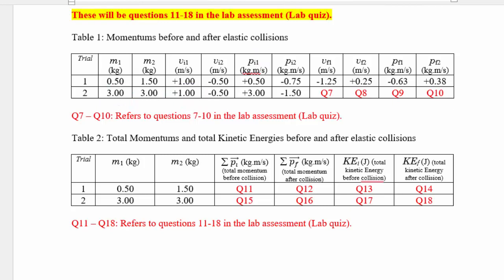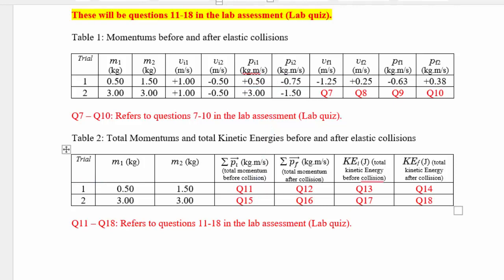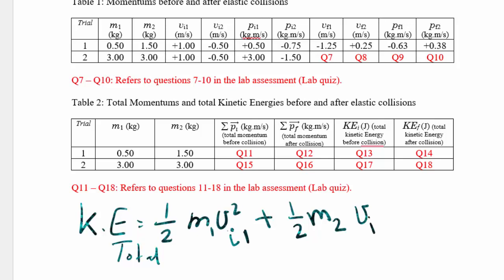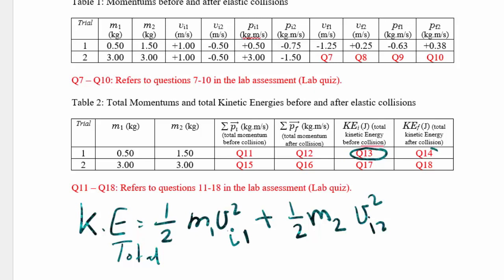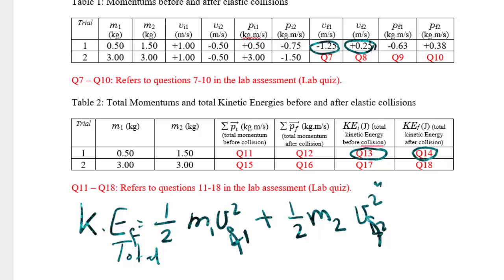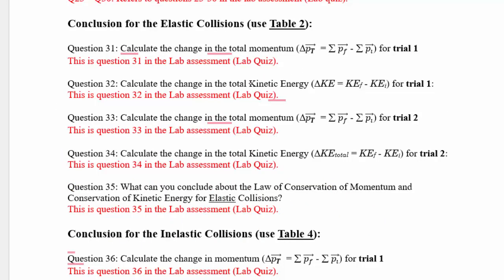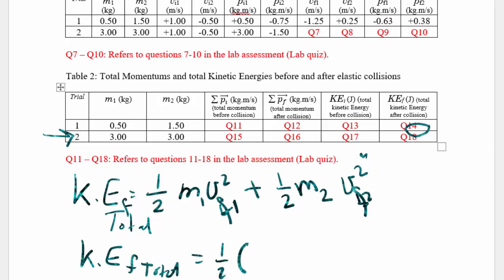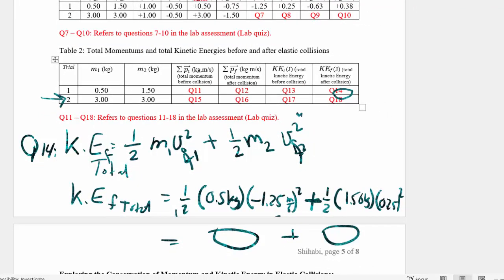Lab conservation of momentum and KE Calculations